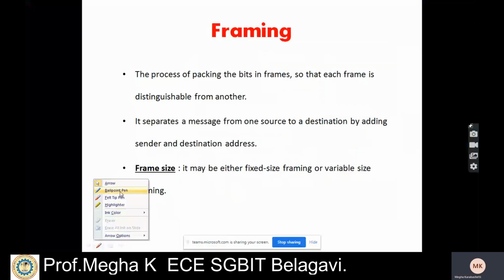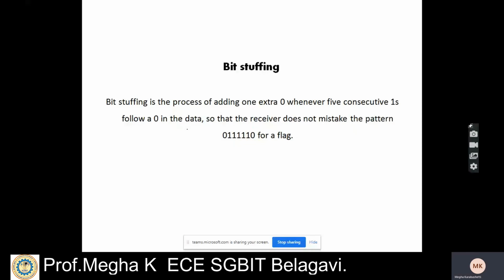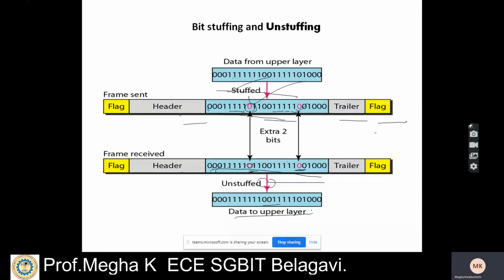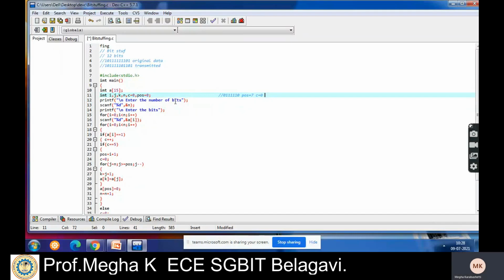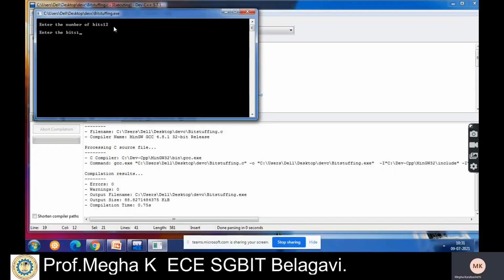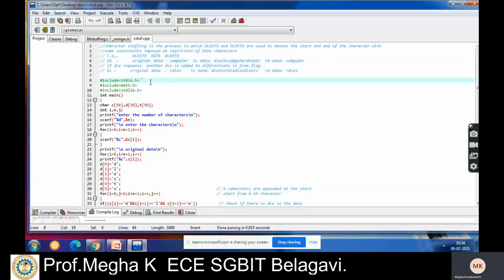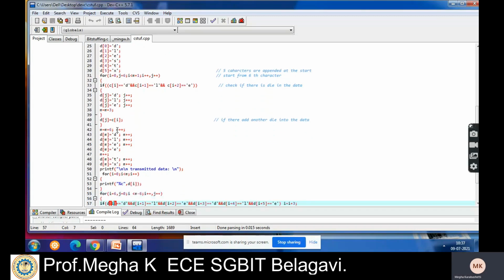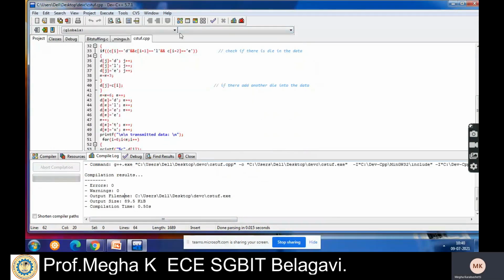Computer Networks Lab Experiment 1 Bit stuffing and Character stuffing